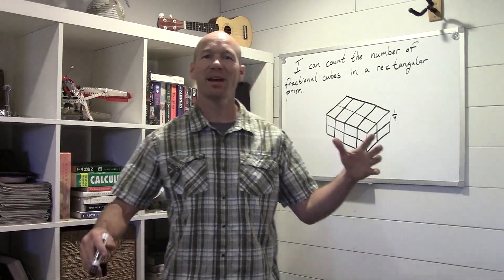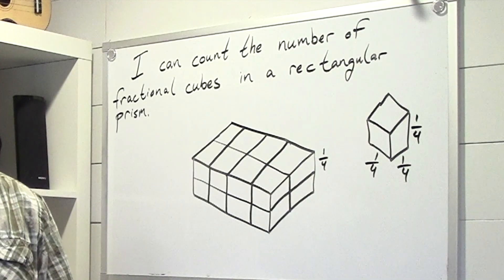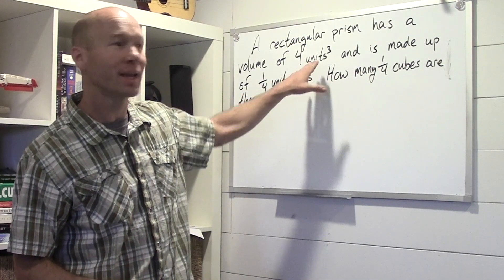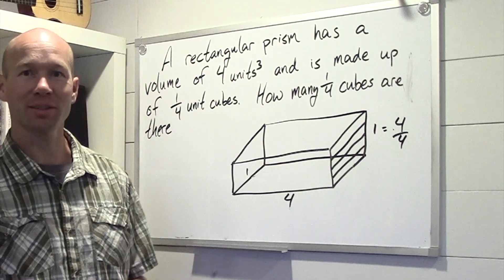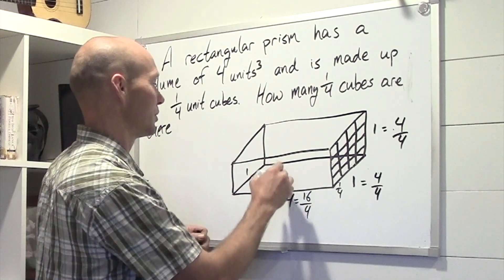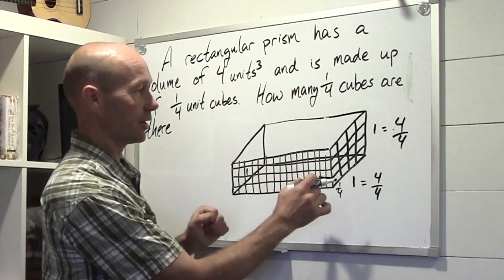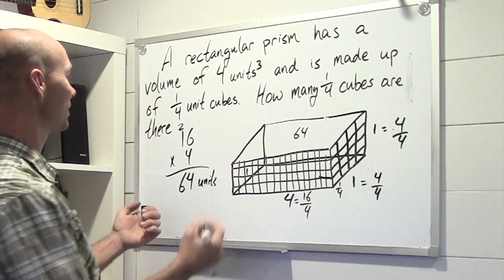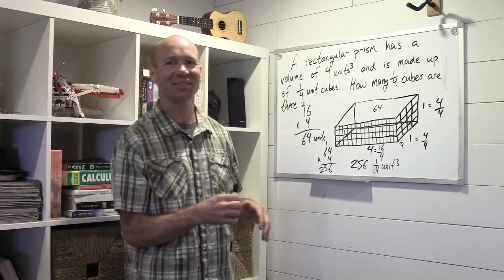Week 6 Video 4 - Volume with cubes with fraction lengths